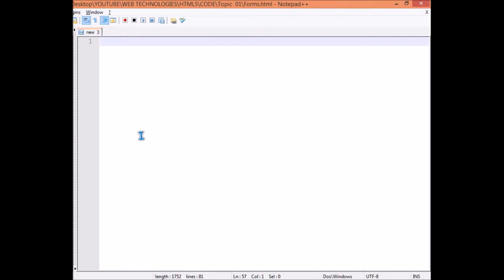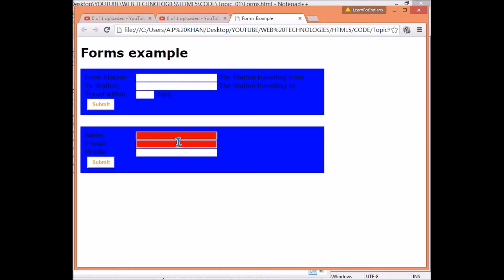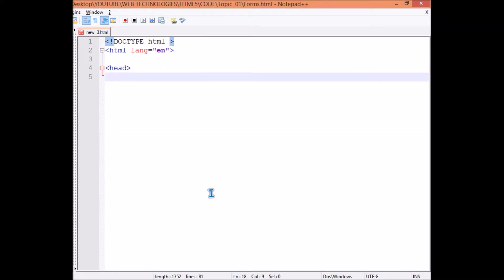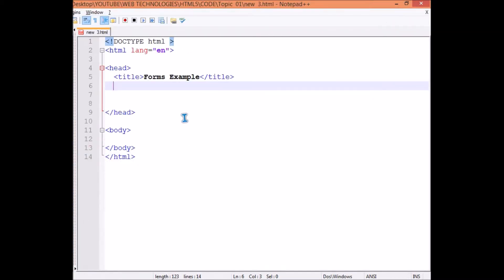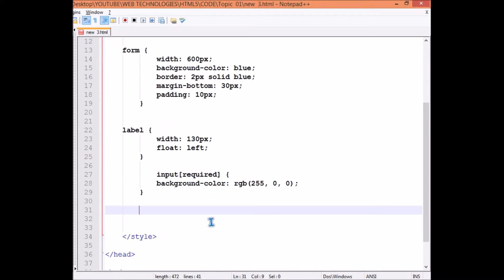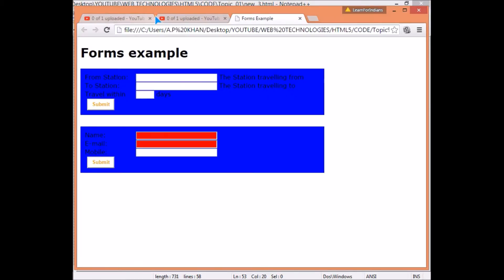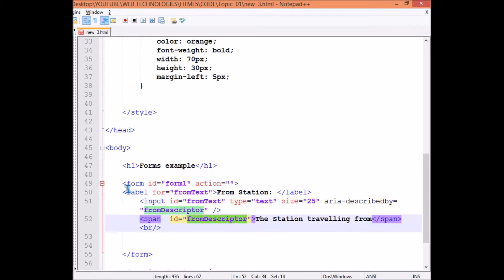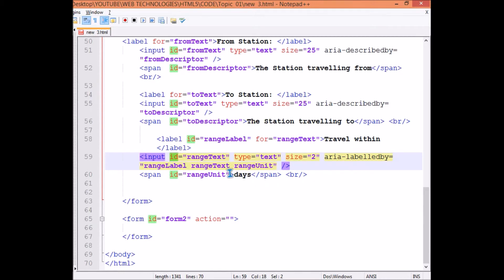HTML5-ARIA LABELLED,DESCRIBED REQUIRED with Example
HTML5 : Up And Running- Dive into the Future of Web Development

HTML 5 Foundations

HTML5 & CSS3 for the Real World

Unraveling Html5, Css3, and Javascript

HTML5 and CSS3 Transition, Transformation, and Animation (Open Source)

Responsive Web Design with HTML5 and CSS3

Single Page Web Applications: JavaScript end-to-end